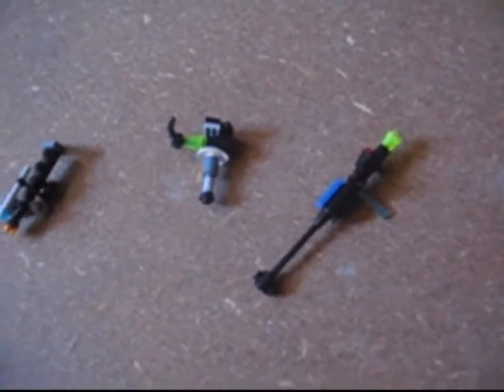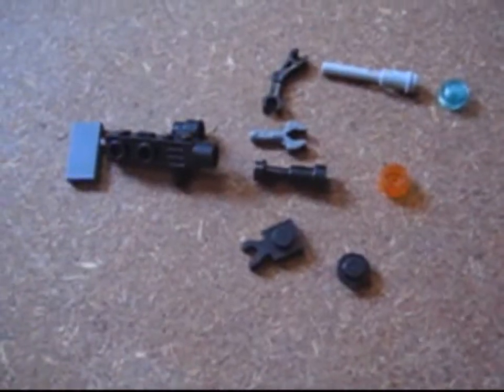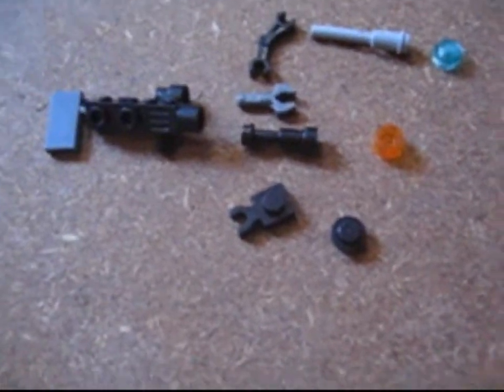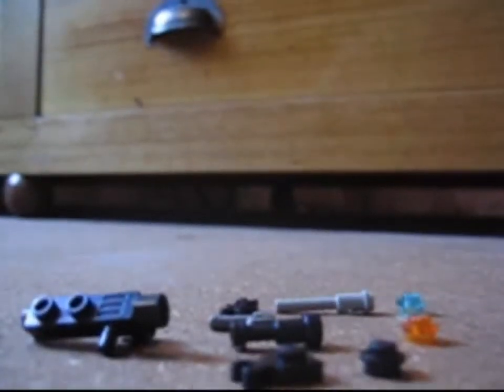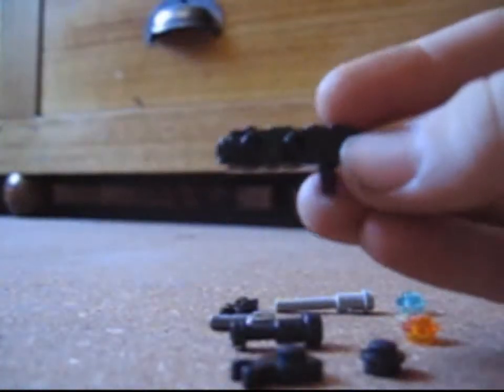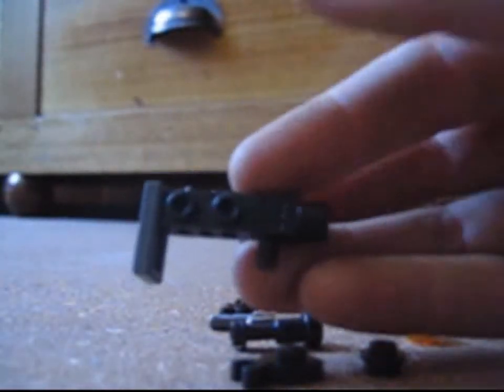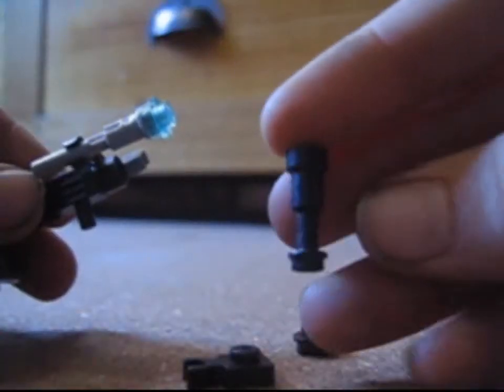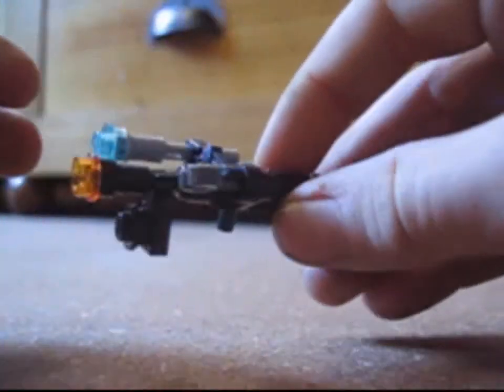Lego Tutorial 1 Custom Lazer Machine Gun